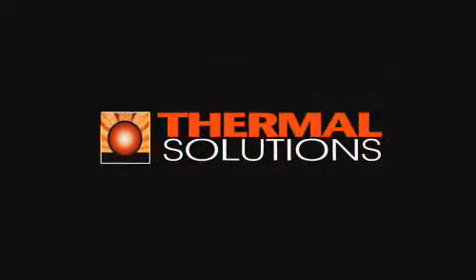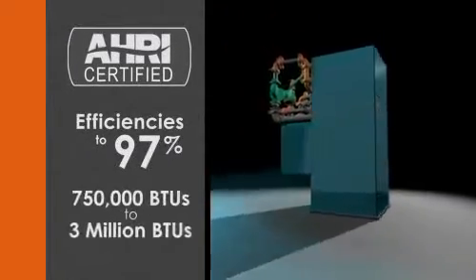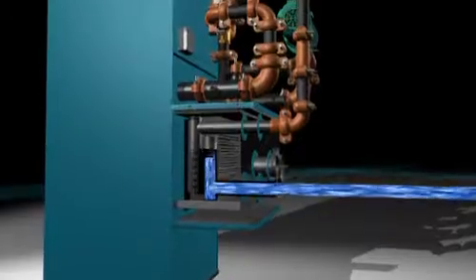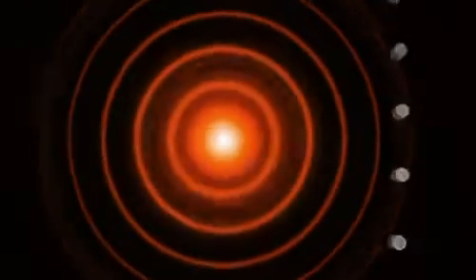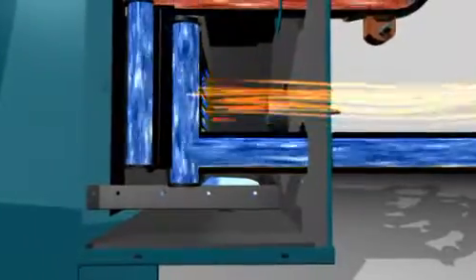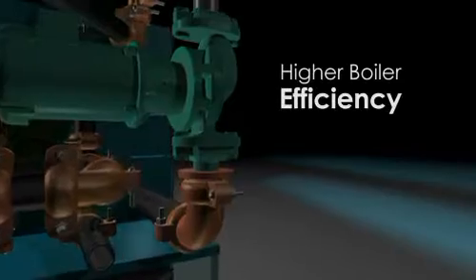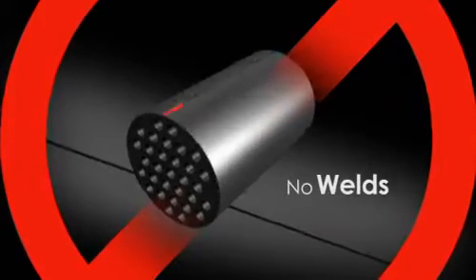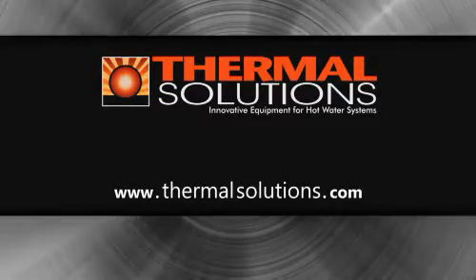Evolution Condensing Boiler (EVCA)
"Thinking about a condensing boiler. ?" ... Top reasons why you should be thinking Thermal Solutions:

Efficiency - It's 97% to the latest DOE guidelines, the BTS2000.  A true rating, AHRI certified, with no gimmicks lowering return water temperatures to boost numbers.  Beware of what you read...

Reliability - Proven design with installed base approaching 7 years.  Have you seen how long some of these other condensing products have been on the market?  You won't be a "Product Test Case" with Thermal Solutions.

Flexible - Easily integrates into existing systems or new construction with primary/secondary or varying flow requirements.
Smart - NO WELDS in our boiler; our competition is littered with 100's of feet of leakage vulnerability.

Simple -We confine acidic condensate to a cleanable, repairable, and replaceable component.  Our competition exposes their entire boiler to this caustic environment; any and all leaking issues are catastrophic to their boiler and not repairable with a replacement part.

Environmentally Friendly - Lowest standard NOx offering of any boiler in its class, with half the emissions of other products.  No adders or alternative burners needed here.

Low Annual Maintenance - Can you change an air-filter?  No need to remove the burner for cleaning.

Backed with Commitment - 10 Year Burner warranty, you will be hard pressed to find another with more than 2 years.